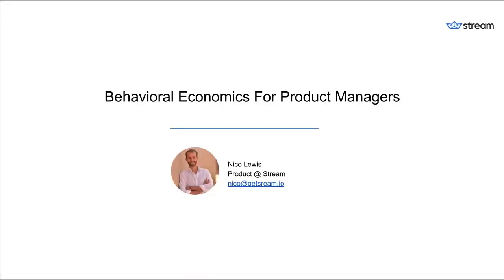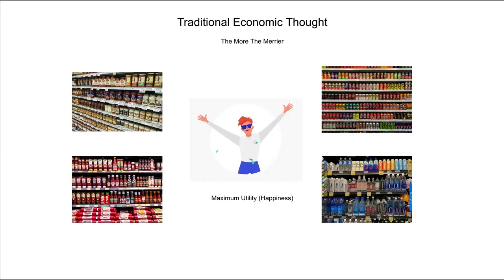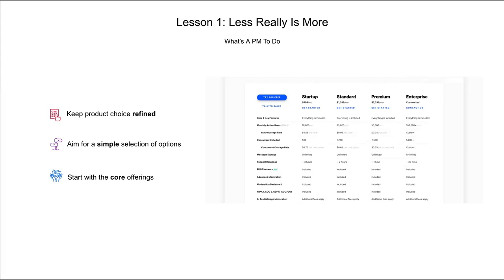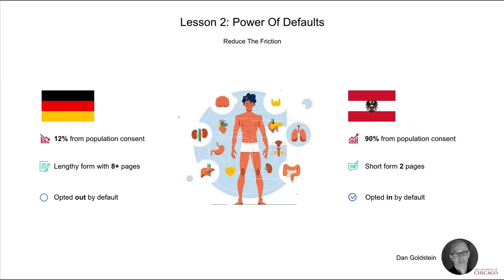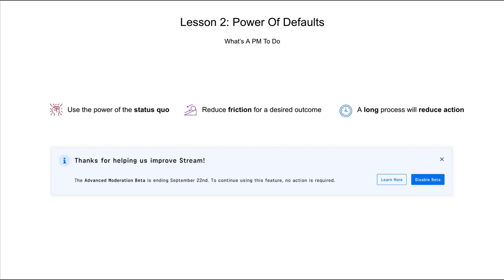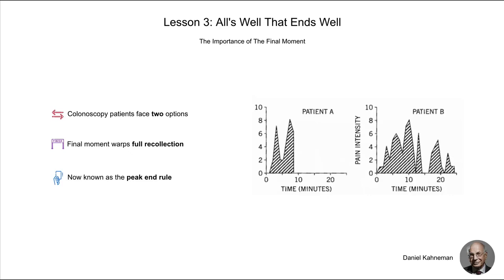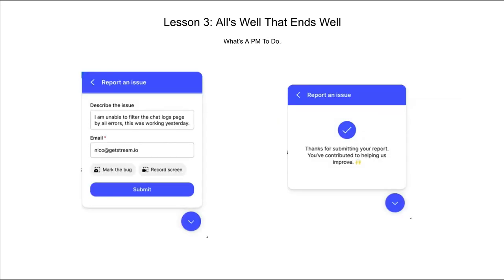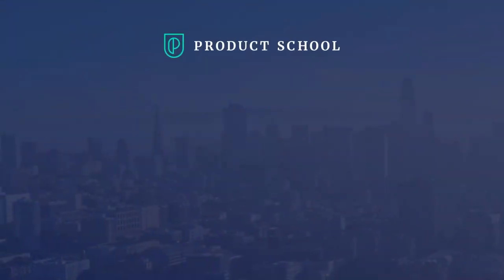Webinar: Behavioural Economics for Product Managers by Stream.io TPM, Nico Lewis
ABOUT THE SPEAKER:
Nico is a Technical Product Manager at Stream, with over four years of product experience. At his current company, his main focus is escalating chat messaging and activity feed infrastructure. Before joining Stream, he worked as a Product Manager in Flowhub managing core retail workflows, and Snaptag, where he achieved an increase of 35% in downloads using user research, analytical tools, and A/B testing.